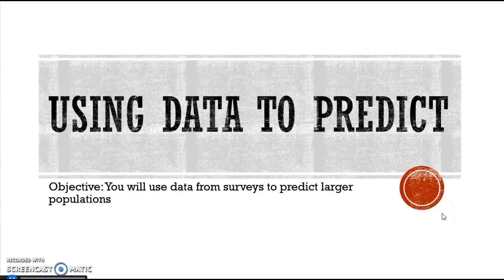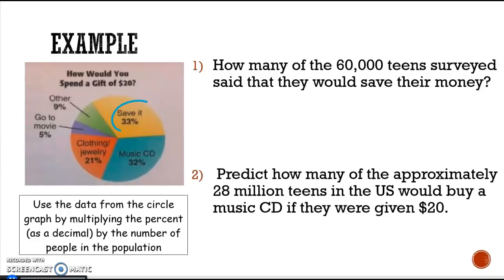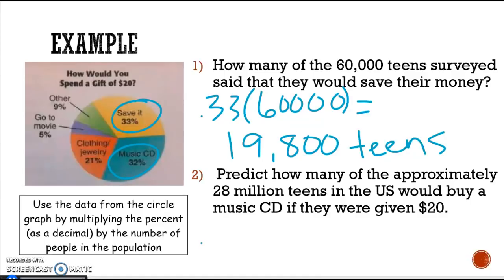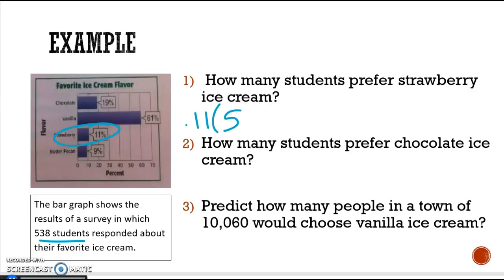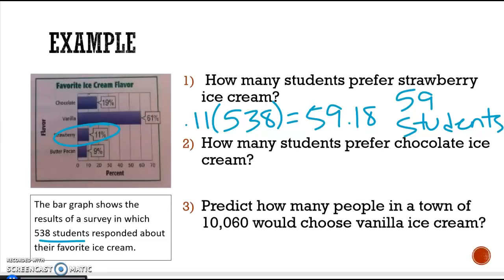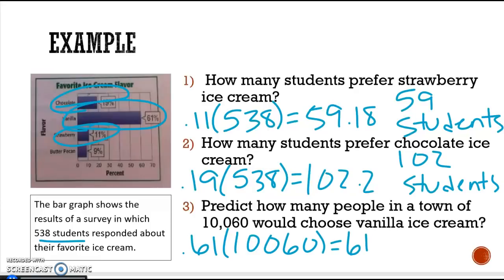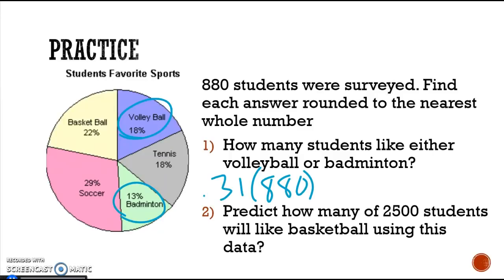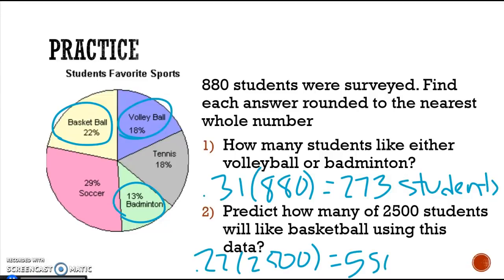Using Data to Predict